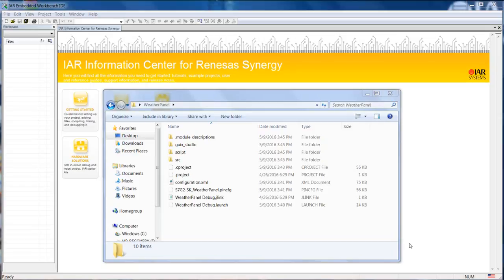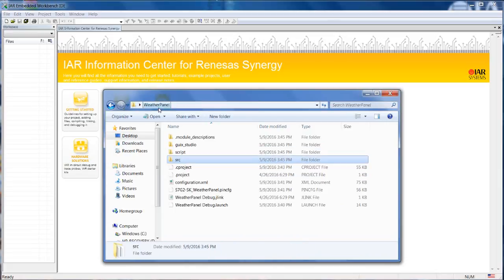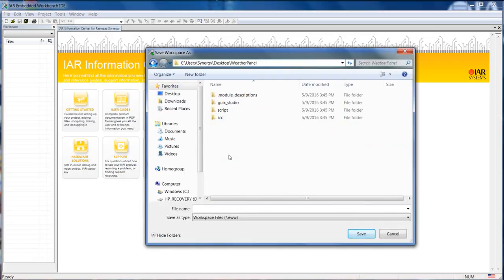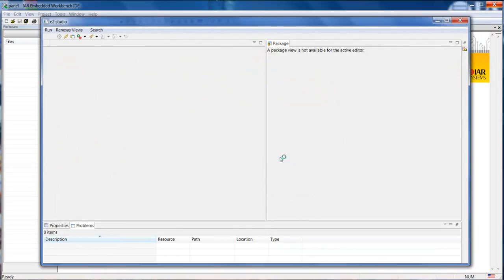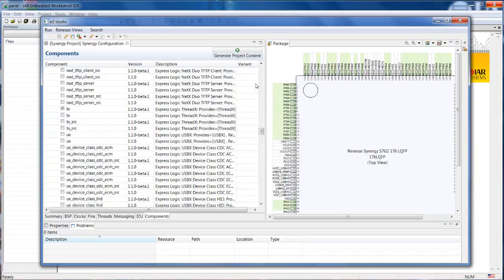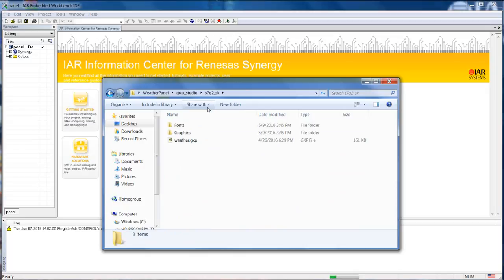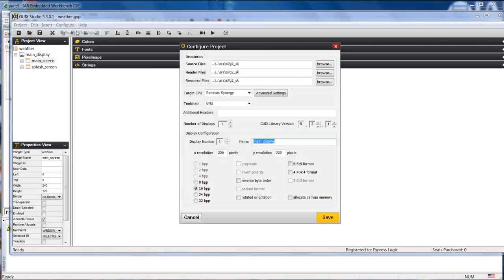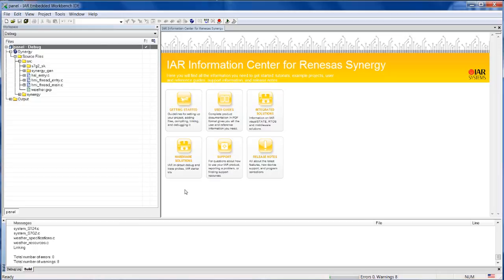Easy Migration From e2studio to IAR Embedded Workbench® For Renesas Synergy™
Learn how easy it is to use the Configurator tool to migrate your e2studio project to IAR Embedded Workbench for Renesas Synergy. Just a few steps to compiling and running your project on your target!